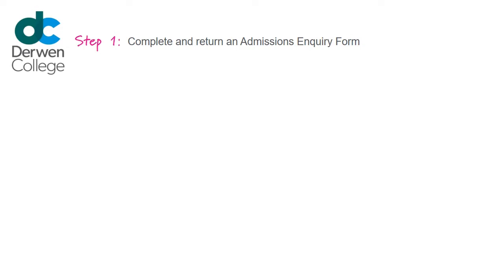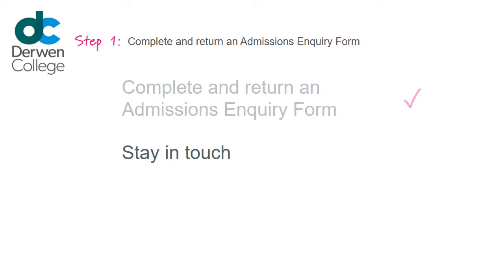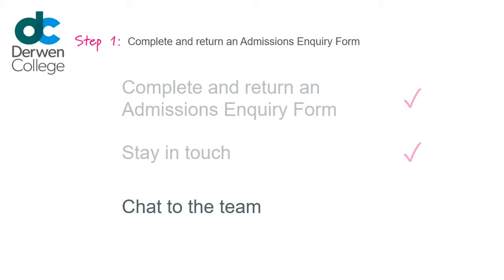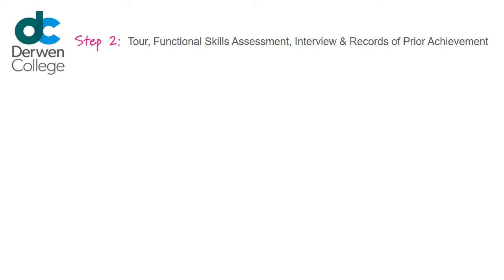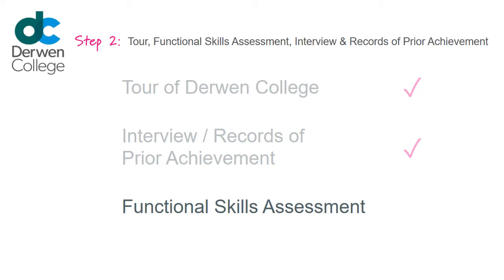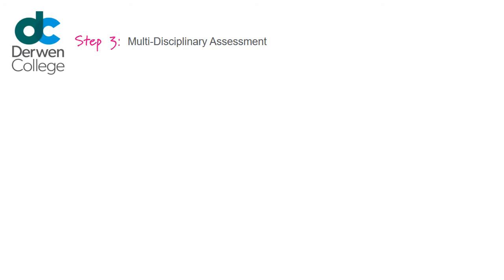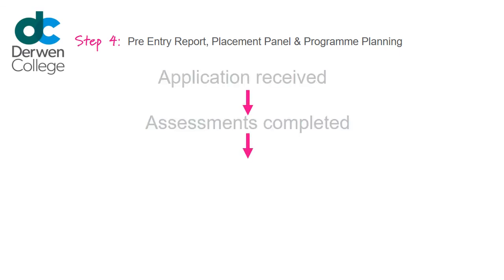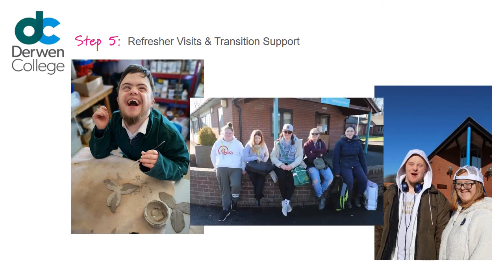Admissions Process 2021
Find out more about the Derwen College Admissions Process here